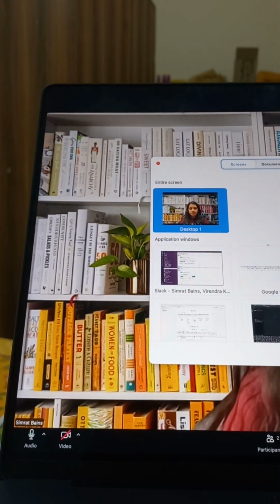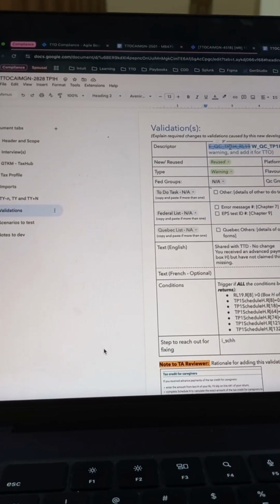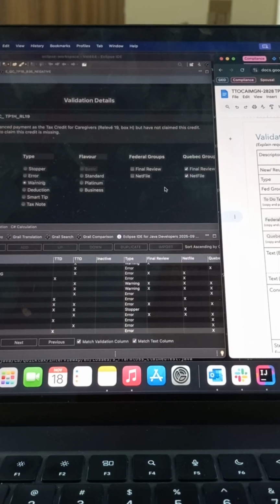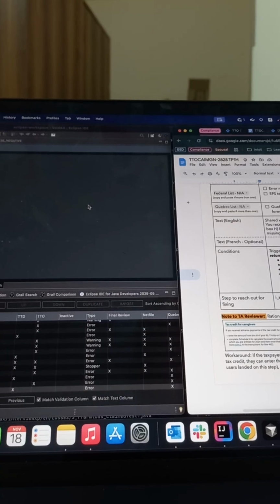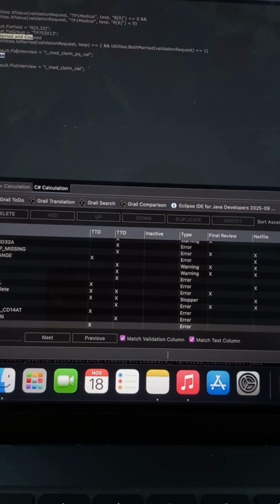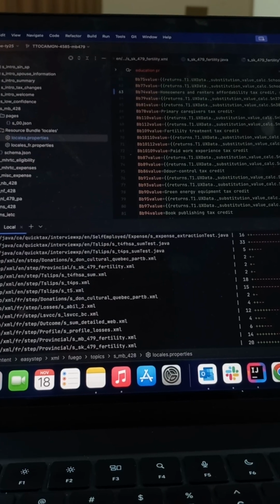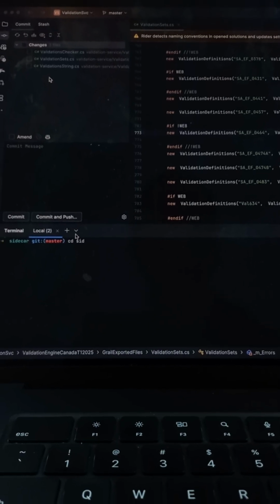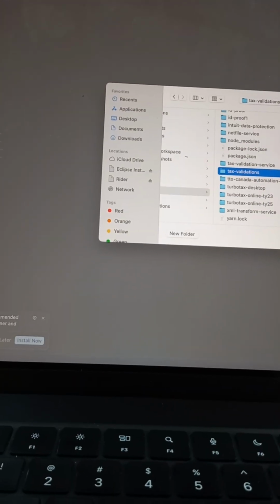Validation service by simrat